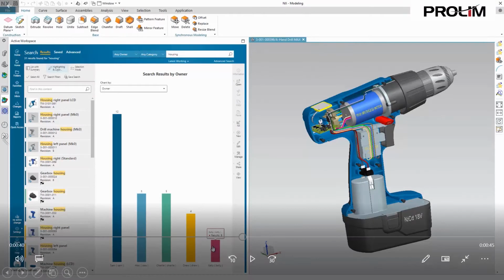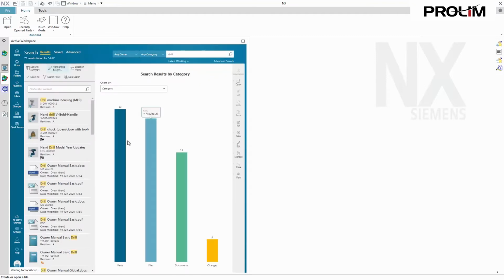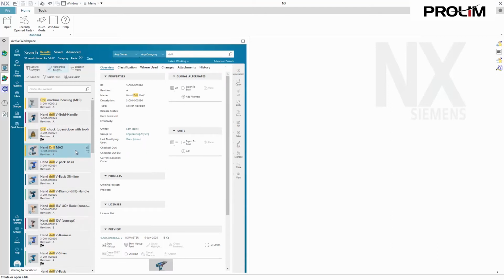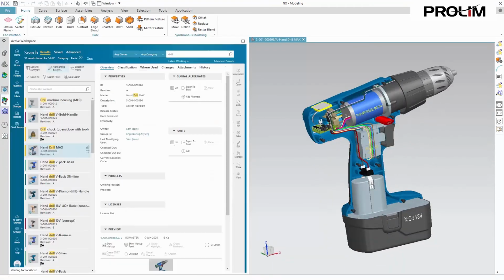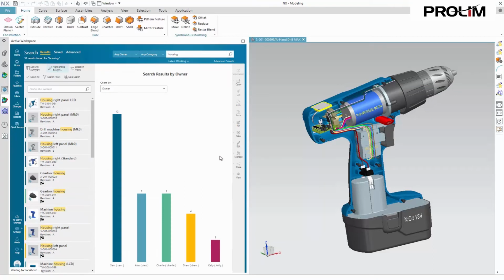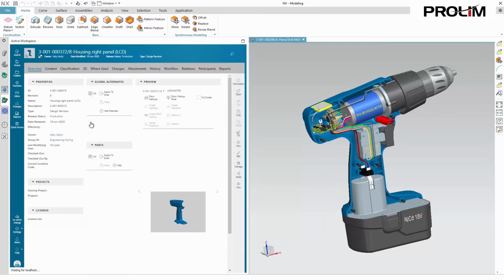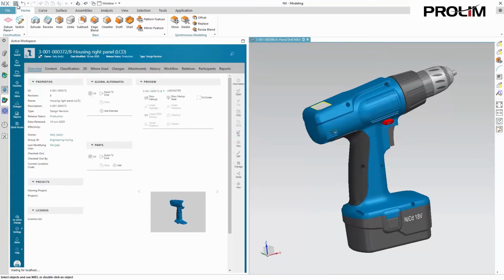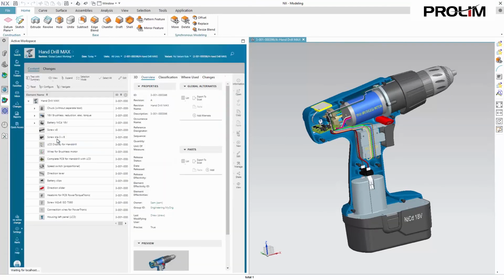Manage Designs - Teamcenter NX Integration Video - PROLIM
This video is a product demonstration with a voice over, showing the Teamcenter NX Integration. It will specifically talk about managing designs.